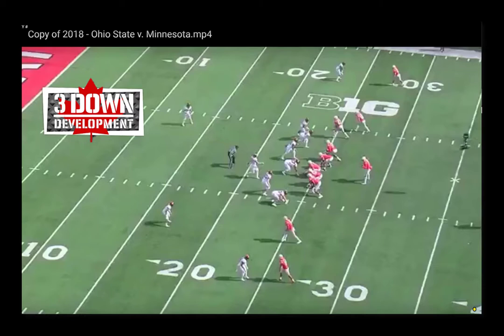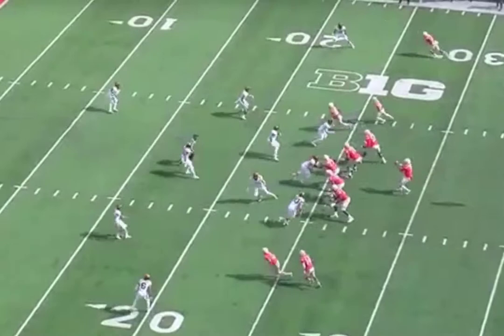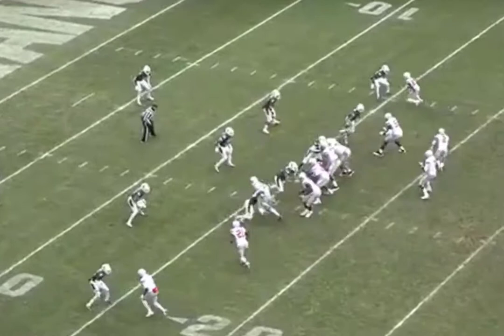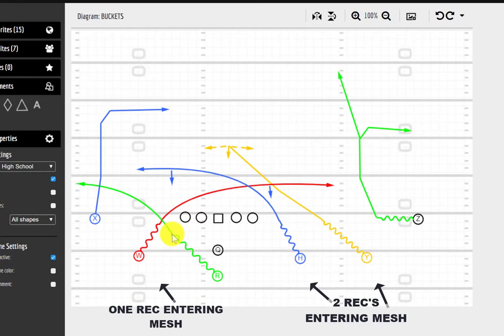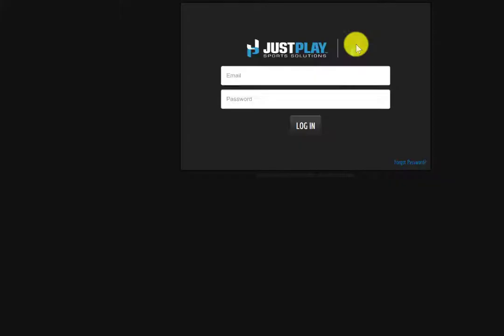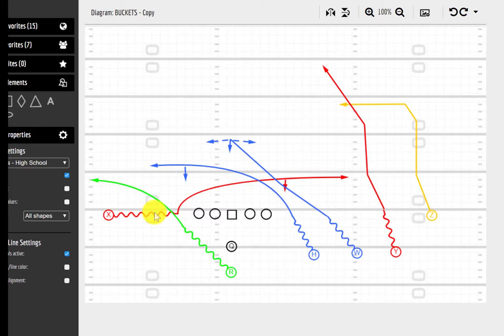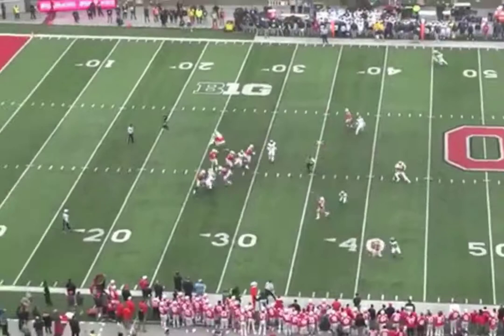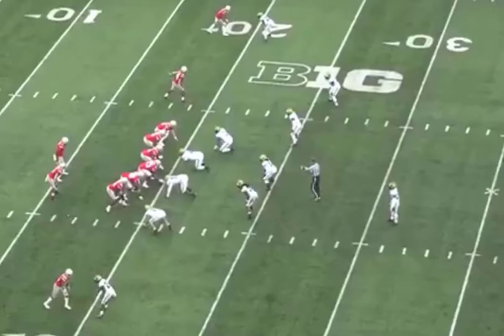Ohio State Mesh Concept and how it creates Easy throws with a simple read into man or zone coverage.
In this episode, I go over how you can use Ohio State's version of the Mesh concept to  create easy throws for your QB. I also draw up how you can dress this concept up on a Canadian field using the same reads as the initial concept. This is a great Concept for any offence looking to add a simple, versatile concept to their offence which can be run through multiple formations.